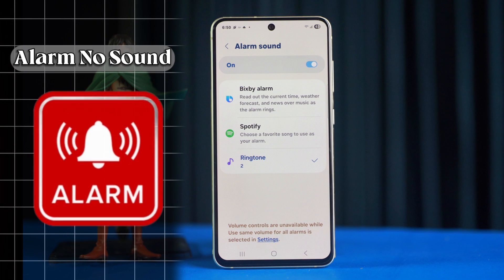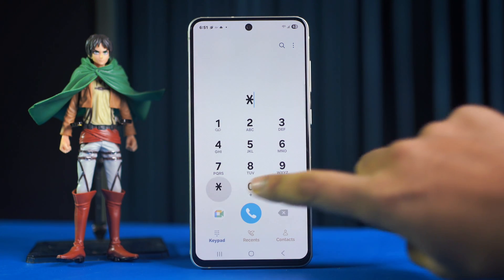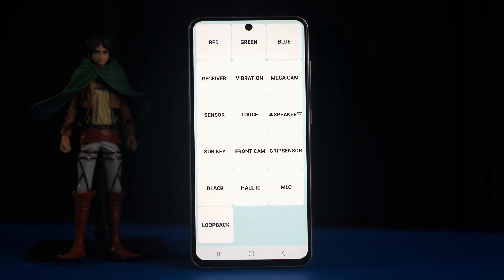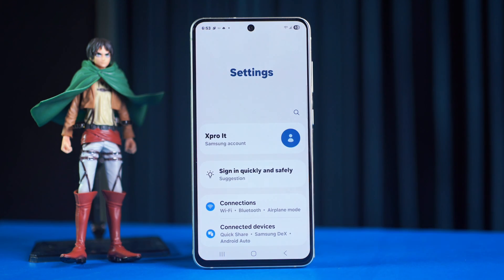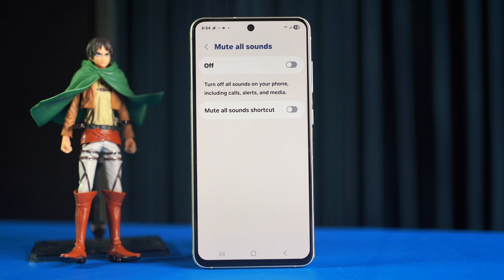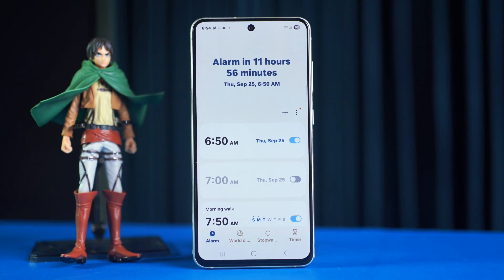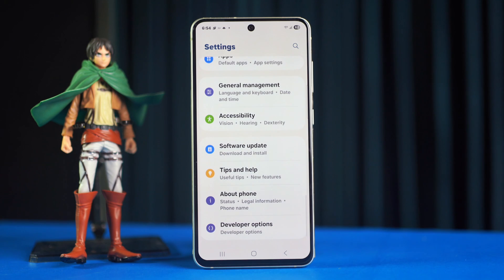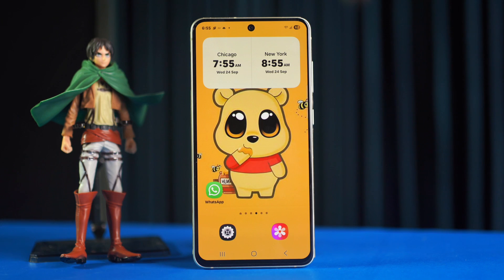Samsung Alarm Not Ringing? Fix Galaxy Alarm Not Working (Silent Mode Solution!)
Are you frustrated because your Samsung alarm is not ringing or your Galaxy alarm is not working properly? Many Samsung users face this issue where the alarm makes no sound, especially when the phone is in silent mode or Do Not Disturb. If your Samsung alarm is not ringing on silent, don’t worry — this guide is for you! We will walk you through Samsung alarm troubleshooting and give you the best Samsung alarm solution so you never miss an alarm again.

First, check your Samsung alarm settings and make sure the alarm volume is turned up. If your alarm is not working in silent mode, enable “Alarm sound in silent mode” in settings. If the Samsung alarm sound is still not playing, restart your phone, clear the Clock app cache, or update your Samsung Galaxy software. These simple steps often fix the Samsung alarm not ringing issue instantly.

Whether you are using a Samsung Galaxy S series, A series, or any other model, these Samsung alarm fixes work for all. Say goodbye to missed alarms and wake up on time with these easy Samsung alarm troubleshooting tips.

Samsung Alarm Not Ringing